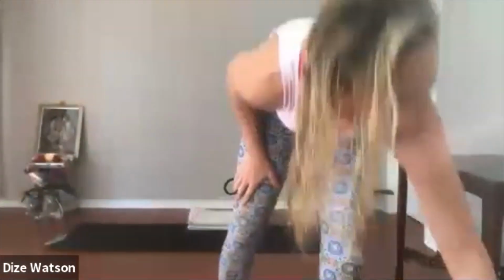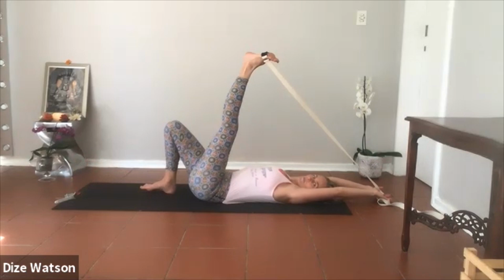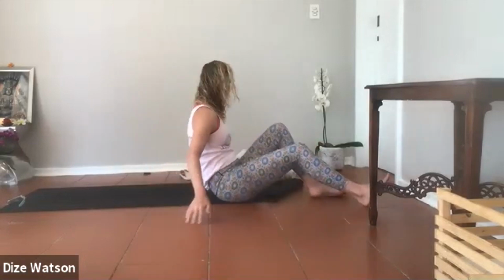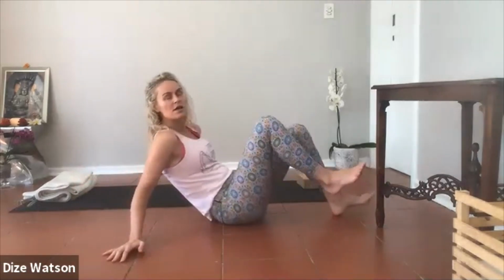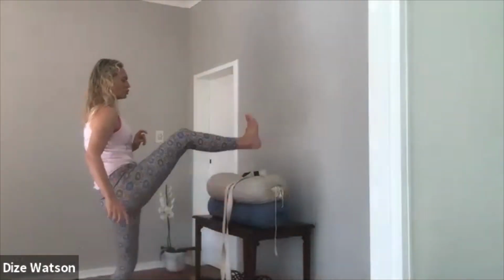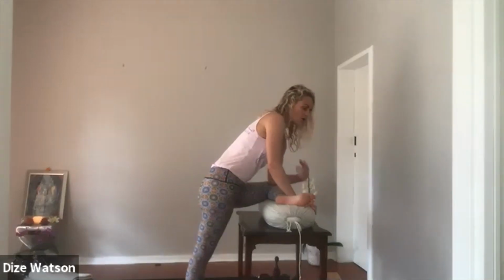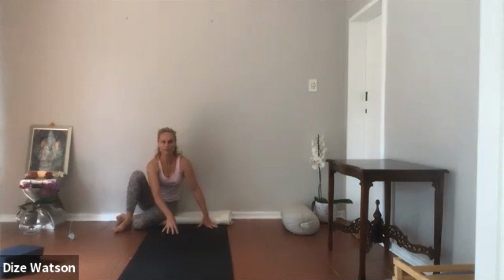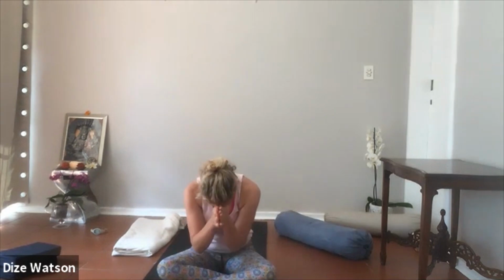Yoga With Dize - Mini Workshop - Hip Openings - Iyengar Yoga - April 2020